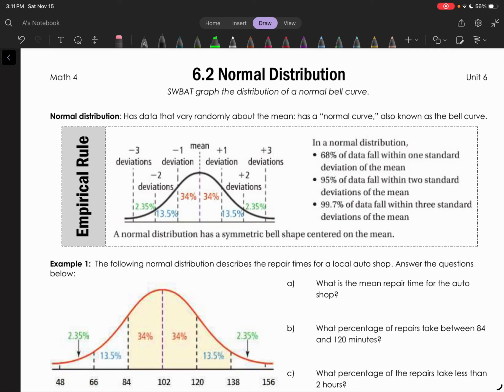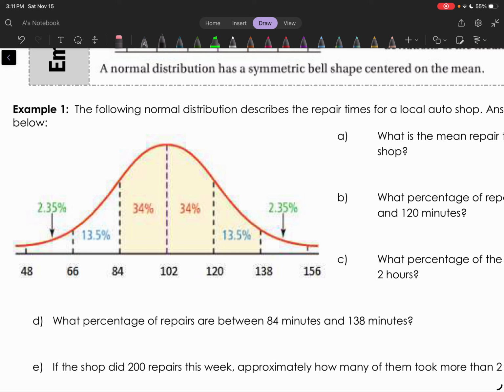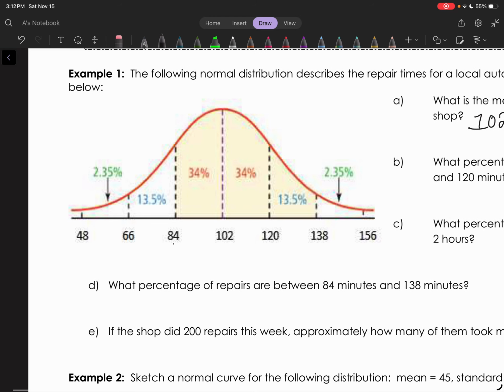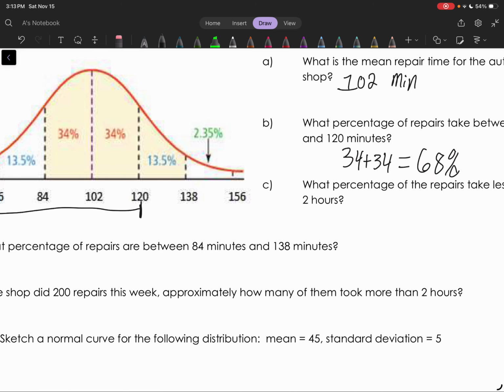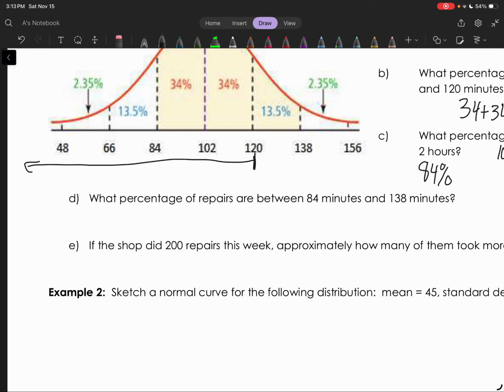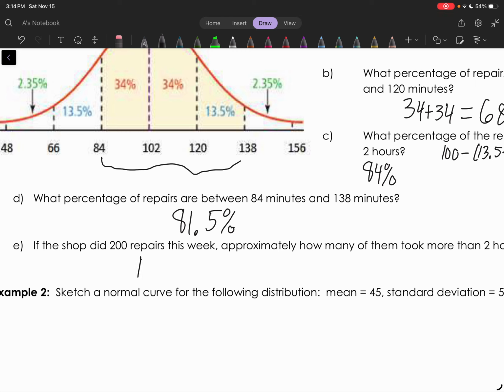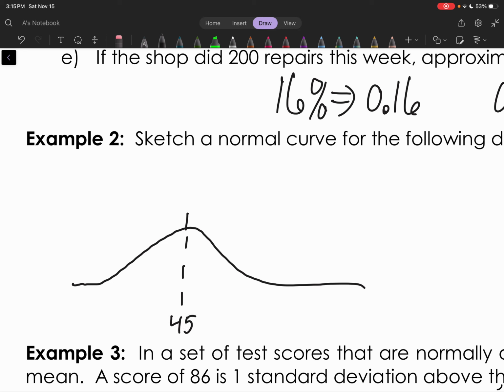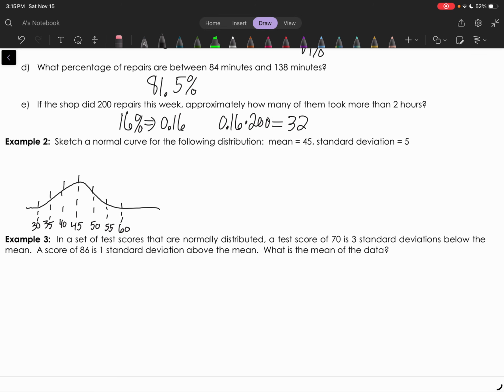Math 4 Unit 6 Lesson 4: Normal Distribution